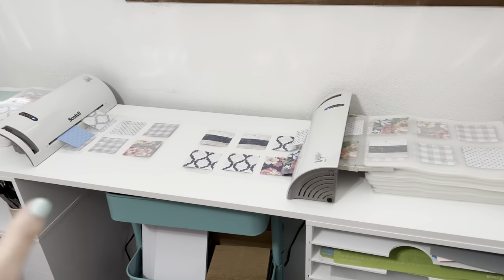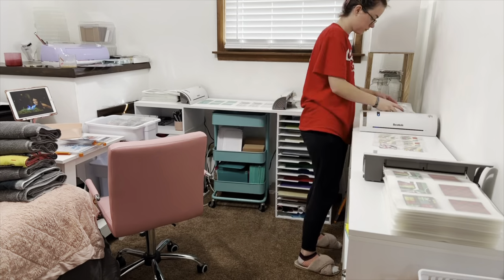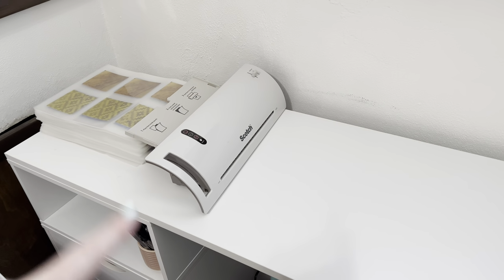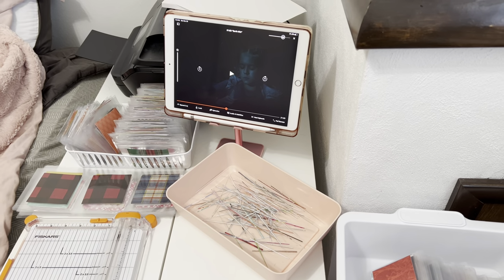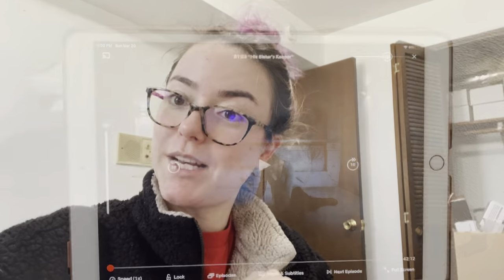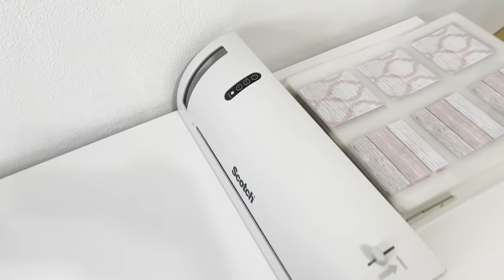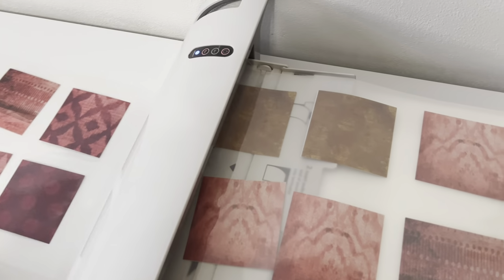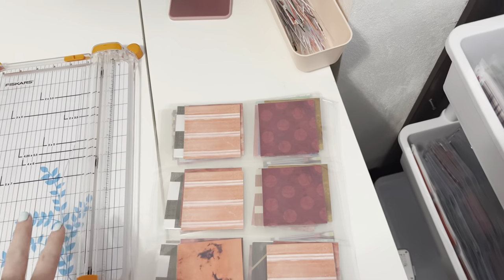etsy work day | laminating 4800 envelopes | making challenge boxes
My Links!!

Disregard Keywords: cash envelope system, cash envelope, cash envelope stuffing, cash stuffing, paycheck, dave ramsey inspired, budget with me, budget with amanda, sinking funds, sinking fund system, part time income, full time income, savings, financial goals, financial, pinkxbudgetz, theplanningdancer, romina vasquez, how to start cash envelopes, budgetwithtrisha, mel budgets, inconsistent cash stuffing, inconsistent income, 21 year old budget, freelance income, freelance budget, cash envelope stuffing, cash envelopes, first cash envelope stuffing, waitress income, waitress budget, 2021 budget, 2021 cash envelope stuffing, budget with amanda, Tara budgets, the planning dancer, envelope system, Dave Ramsey, debt free community, savings, sinking funds, bills, money, college budget, young budgeter, small business income, Etsy paycheck, Etsy income, savings challenge stuffing, stuffing tips, waitress income cash stuffing, tip income, cash stuffing tips, server income,100 envelopes, 100 envelope challenge, tarabox, dogmomkrafts, i stuffing savings challenge, 2021 goals, Cash stuffing, sinking funds, cash envelopes, Dave Ramsey, budget, budget with me, cash envelope system, cash envelope stuffing, sinking funds system, paycheck budget, Dave Ramsey inspired, part time income, waitress income, savings, financial goals, savings challenge, 100 envelopes, 100 envelope challenge, 100 envelope box, tip income, Etsy income, small business income, income, weekly budget, cash envelope stuffing, tarabox, DogMomKrafts, 52 week challenge